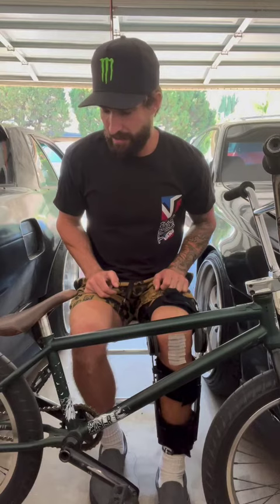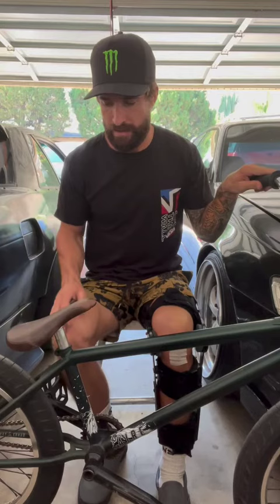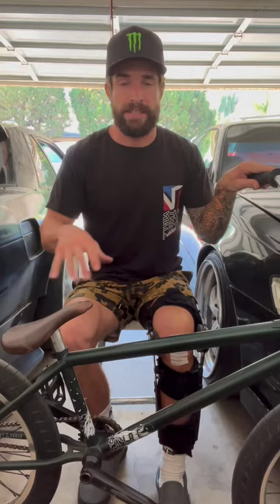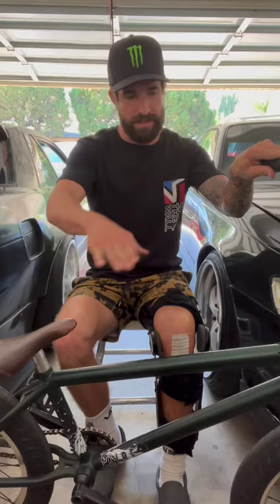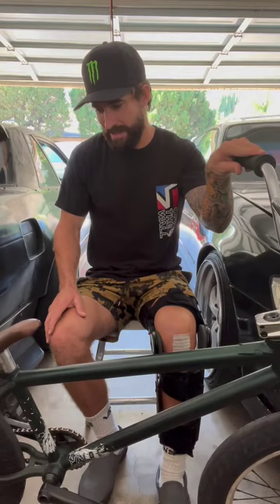FLY - Larry Edgar´s signature AIRE Seat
Larry Edgar’s (@larry_edgar ) reasons to love his signature Fly AIRE Seat. Perfect for riders who prefer slim, small, and light seats. FLYBIKES.COM